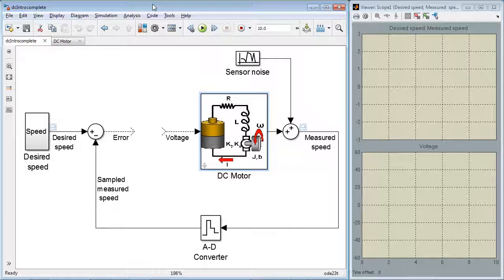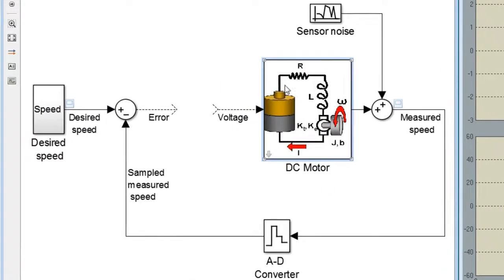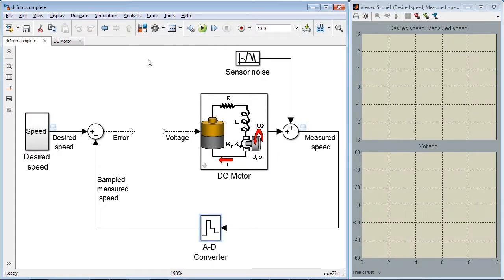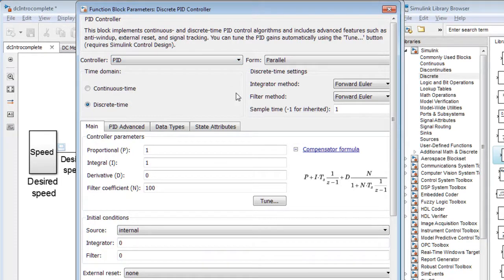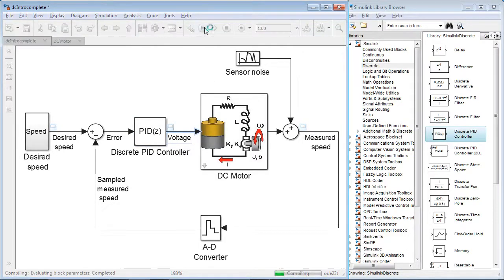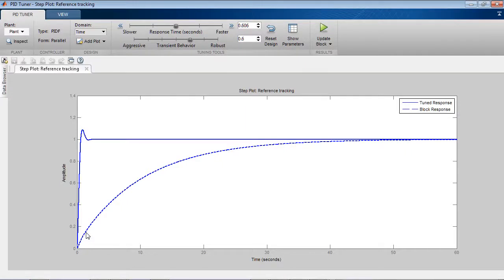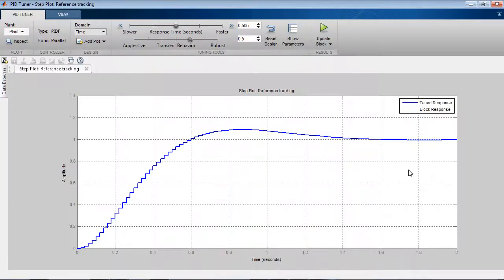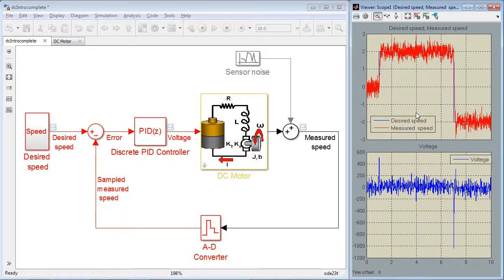PID Controller Design for a DC Motor Simulink Video mp4